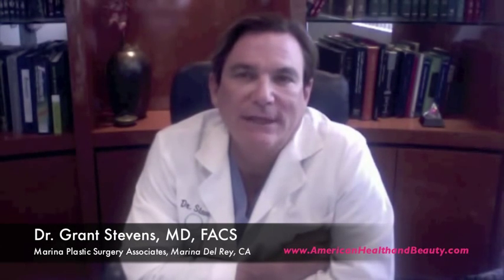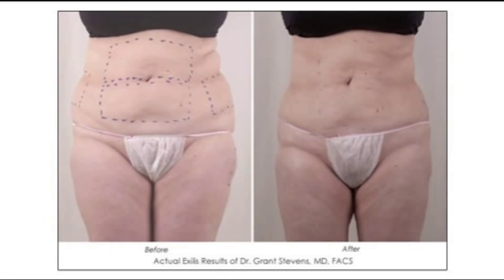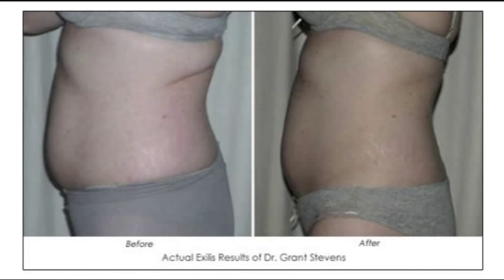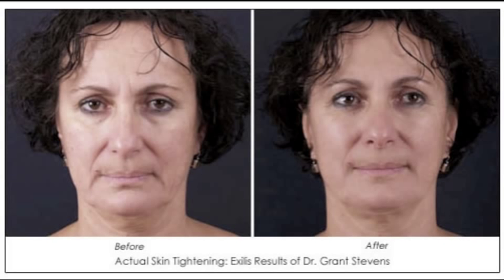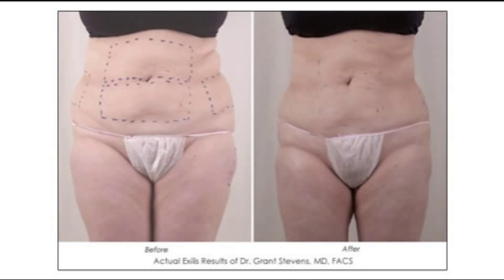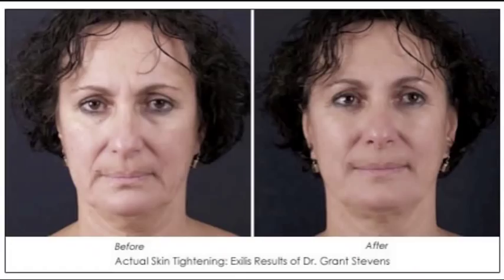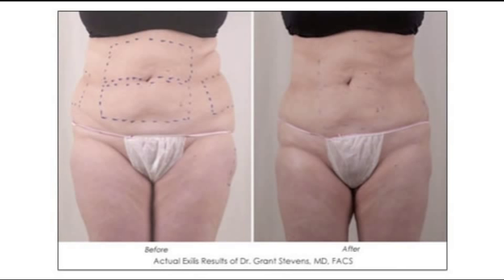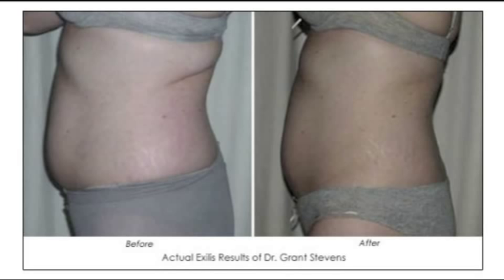Dr. Grant Stevens: Exilis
Dr. Dr. Grant Stevens of The Marina Plastic Surgery Associates in Marina Del Rey, CA discusses Exilis and the indications it treats.  Used for both non-surgical skin tightening and fat reduction, Exilis is ideal for many people, find out if you're one of them!  Includes Exilis Before and After photos!